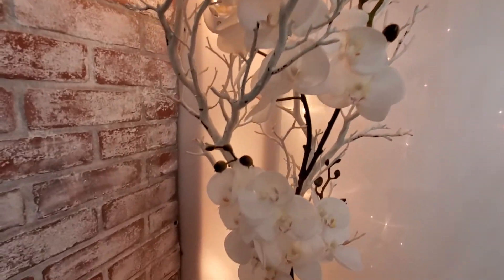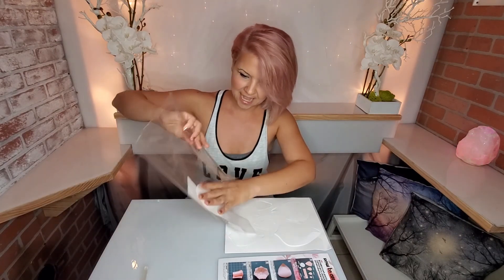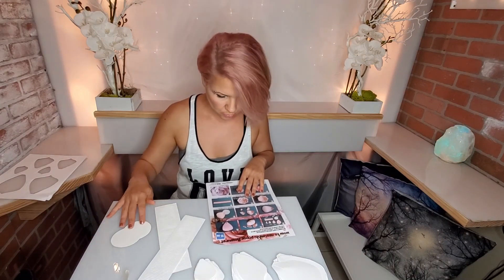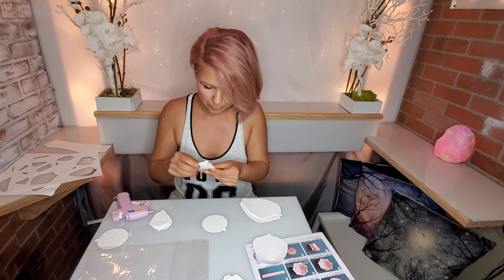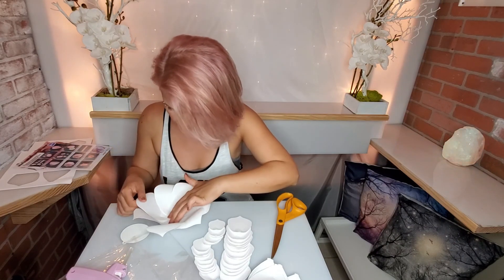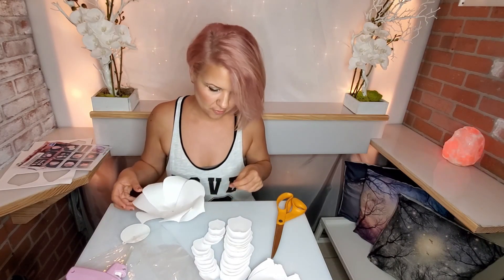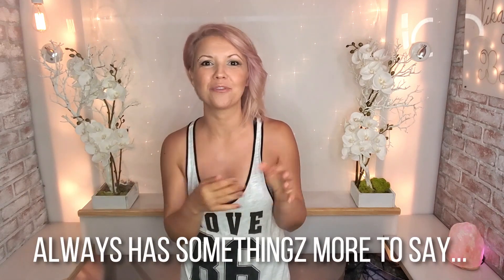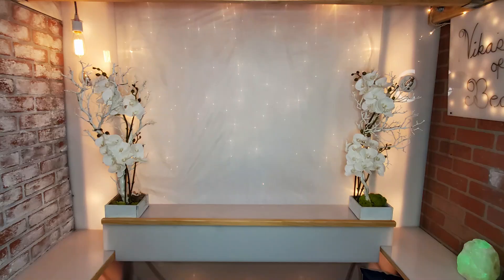How-To And DIY At Home Set Design - Painting and Decorating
This video is a behind the scenes of my beautiful set, that my partner built for my YouTube Channel. Today I will be decorating it, painting and showing you how I did that! You will also find a DIY paper flower project as well hehe
Wait for it - there is a fun 'guest' presence somewhere in the video... ;)
Lots of excitement and fun of course - come join me!

If you like my videos and want to join the Love For Beauty fam hit subscribe and the notification bell, so you can hear it ringing - actually no, it is to get notified when a new video is out!

If you love Makeup and anything Beauty related:
Meet me here every Thursday at 5pm CST or 3pm PST
Like my page on Facebook: Nika Geneva Makeup & Hair
Now... Look in the Mirror - You Are Beautiful!

Production and Lighting Designer: Jason Thirlaway
Ideas and Design: Nika Geneva
Music created with Splash.